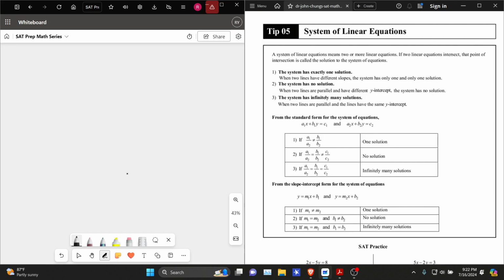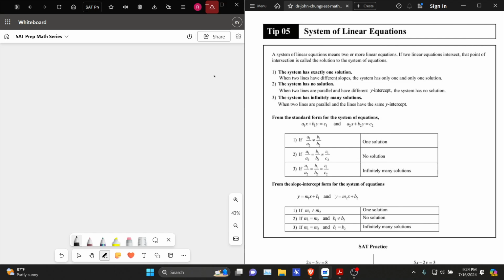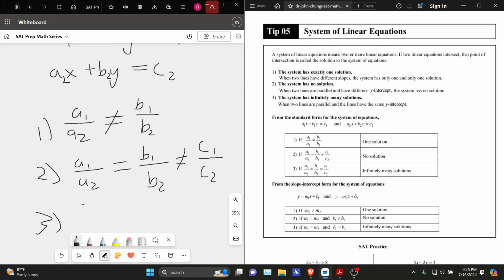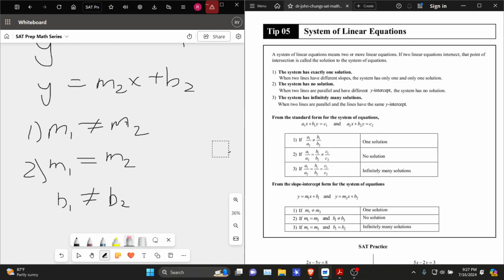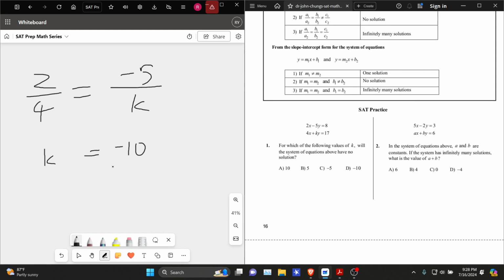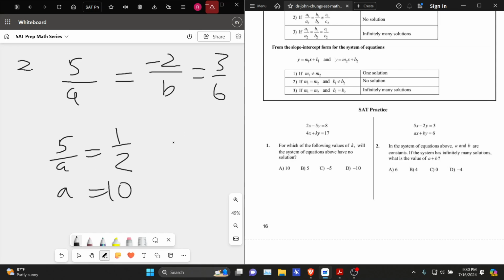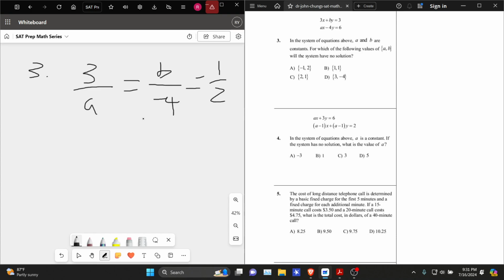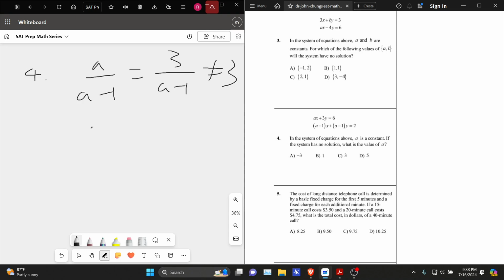System of Linear Equations - SAT Math Prep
SAT Math Prep Lesson 5